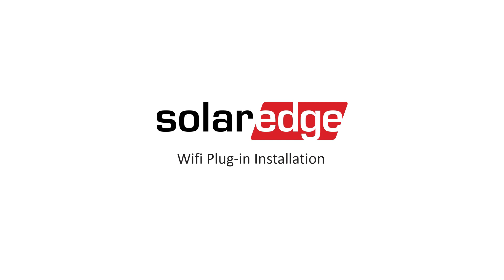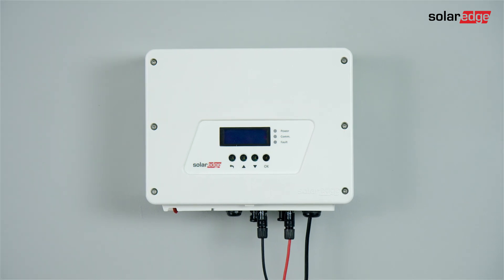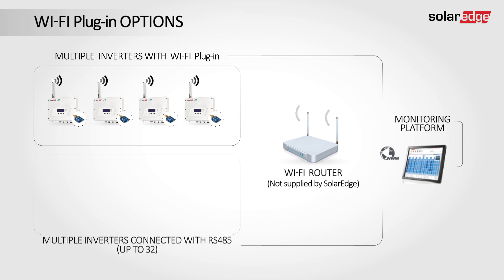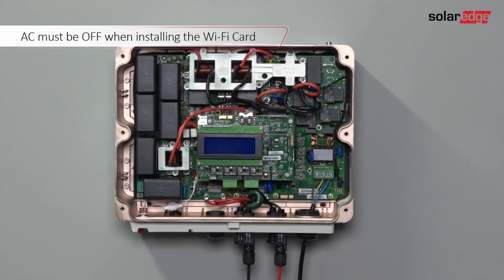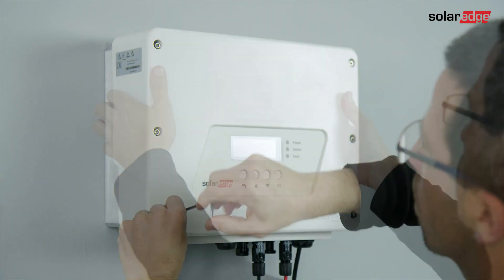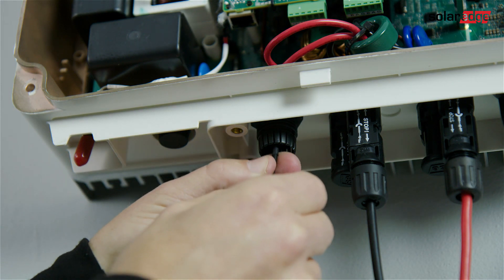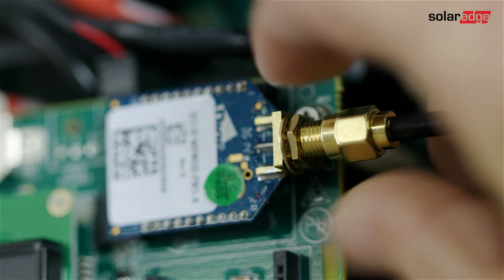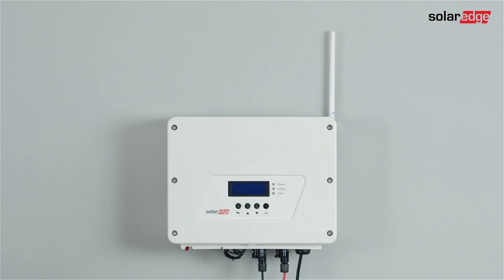SolarEdge Wi-Fi Plug-in: Part 1 - Installation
Learn how to install Wi-Fi Plug-in in a SolarEdge Inverter